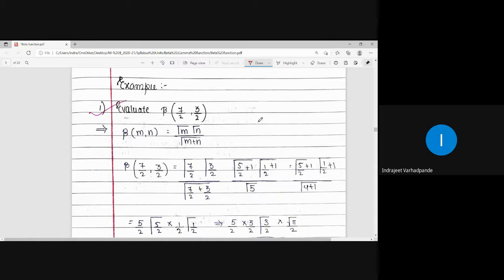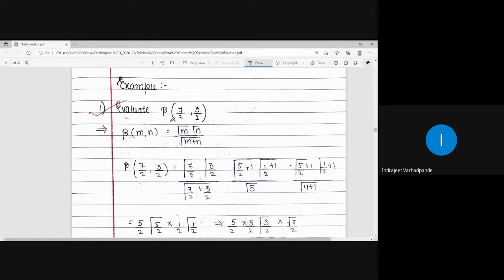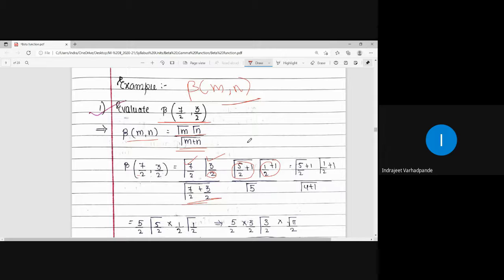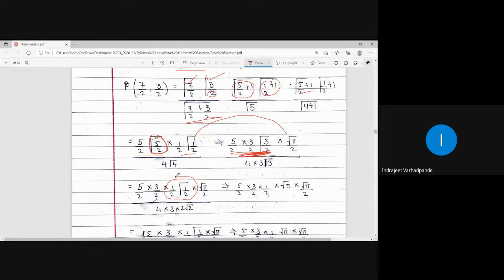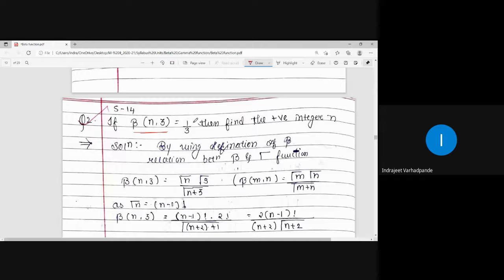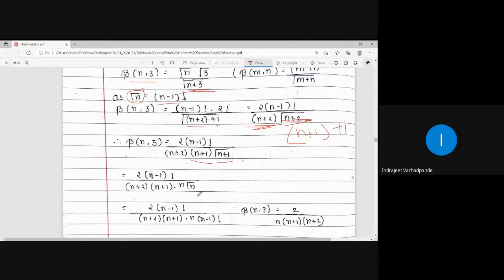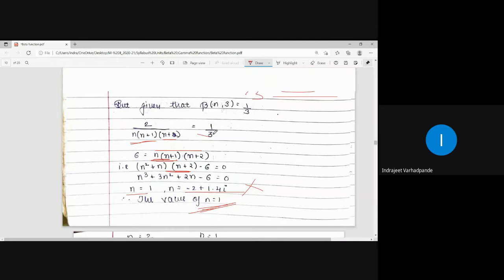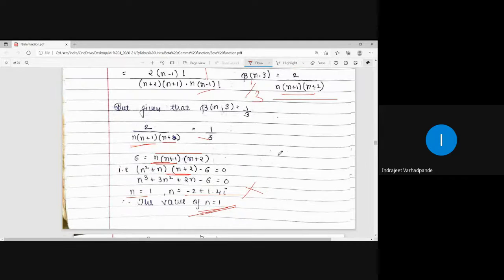Example I of beta function